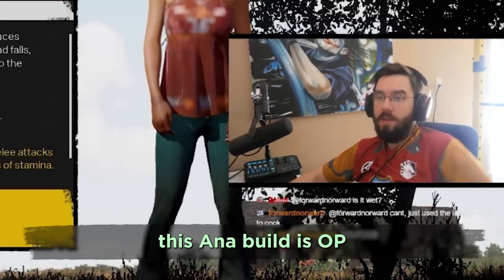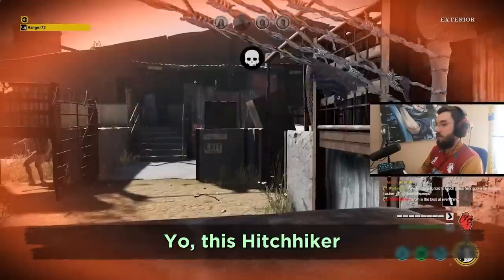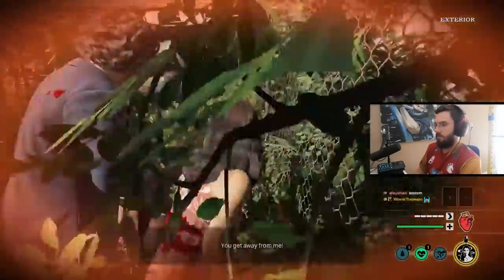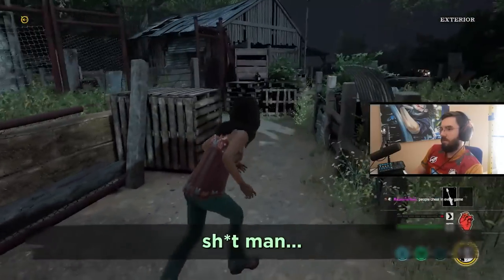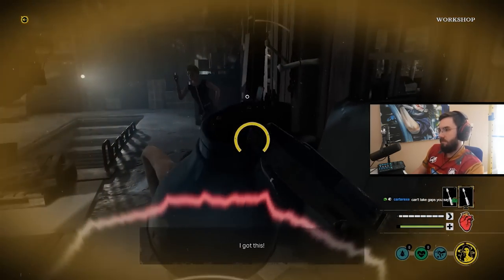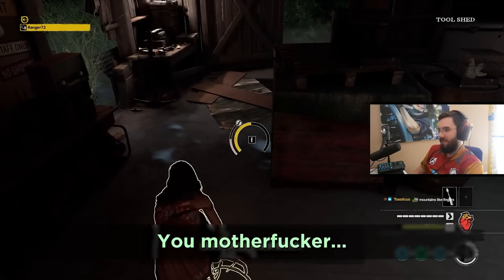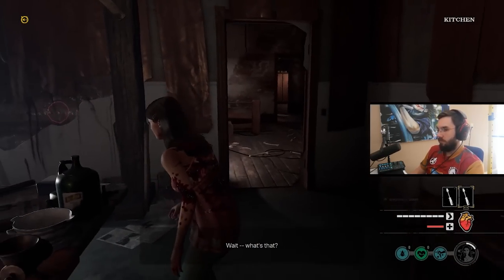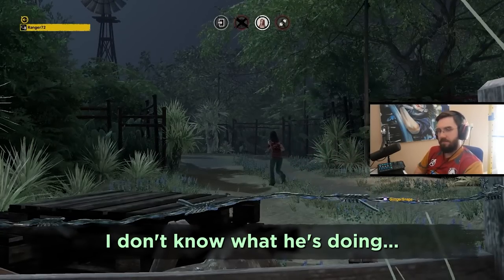3 MINUTE ANA BUILD ESCAPE! - Texas Chain Saw Massacre Gameplay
texas chainsaw massacre game / texas chainsaw massacre game review / texas chainsaw massacre game impressions / best perks / the texas chainsaw massacre gameplay / door slam / door tech / door stun / 72hrs door / ana build / texas chainsaw massacre game 72hrs / fast escape / quick escape / ana gameplay / ana perks

Editor: Tanoshi